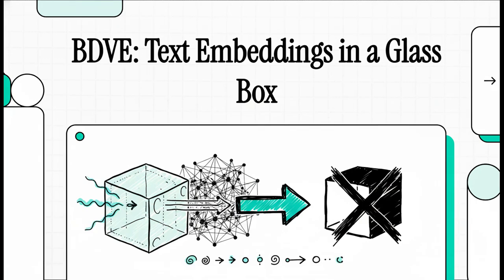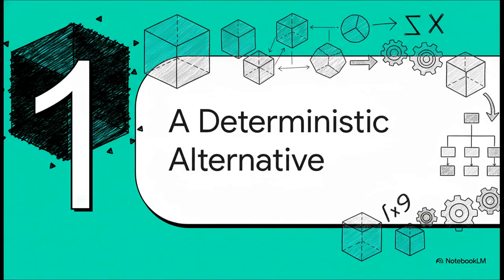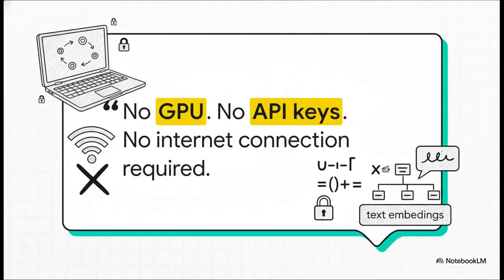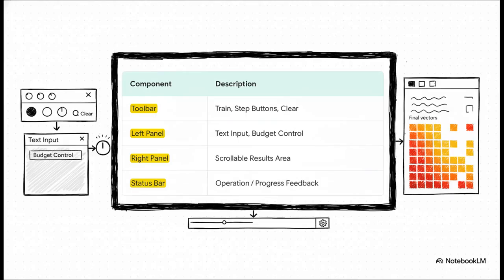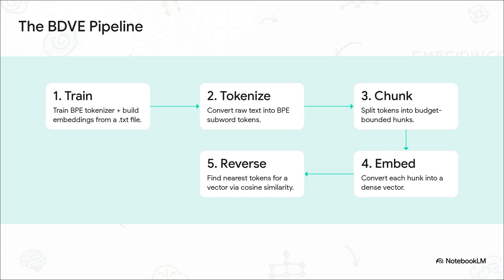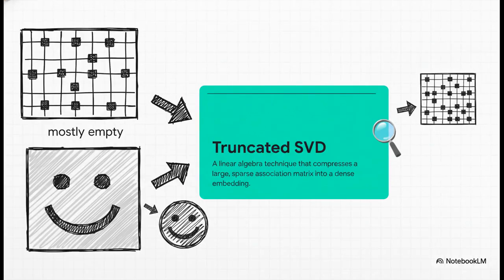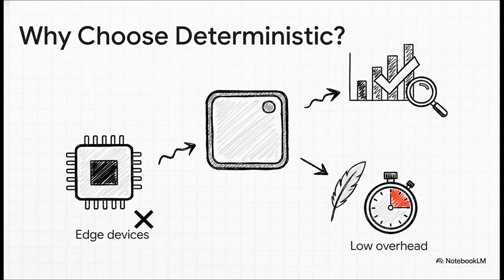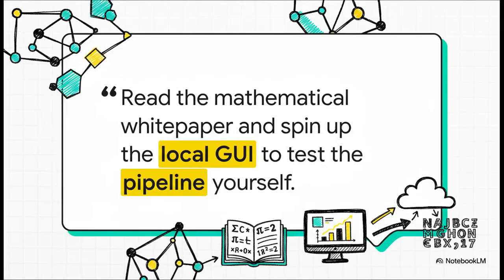BDVE Text Embeddings in a Glass Box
Bi-Directional Vector Embedding (BDVec) | 100% Deterministic & Reversible

BDVec is an original, math-based vector embedder featuring complete and total reversibility. Check out the code and try it yourself below!

🔗 GitHub Repo: [Insert Link Here]
🔗 Follow the project: [Insert any other links, Twitter, Website, etc.]

HOW THE BDVEC ENGINE WORKS

BDVec works by breaking down text into tokens, clustering them, and using pure math and statistics to map their relationships. Here is the current (WIP) embedding pipeline:

1. SLIDING-WINDOW CO-OCCURRENCE (Identifying Relationships)
Once text is tokenized, the system slides a fixed-width window over the stream of token IDs. It counts how often specific, unordered token pairs appear together within these windows, alongside individual token frequencies.

2. NPMI NORMALIZATION (Handling Noise)
Raw co-occurrence counts are converted into marginal and joint probabilities to calculate Normalized Pointwise Mutual Information (NPMI). To handle noise, we apply positive-only clamping, resulting in a symmetric, sparse V x V "friction" or association matrix.

3. TRUNCATED SVD (Spectral Compression)
The sparse NPMI matrix is compressed into a dense V x k token embedding matrix using truncated Singular Value Decomposition (SVD). The top-k left singular vectors are extracted and scaled to preserve geometric fidelity.

4. INFERENCE & MEAN-POOLING
At query time, new text is tokenized, and the dense vectors are looked up in the matrix. The vectors for individual tokens in a "hunk" are mean-pooled together to produce a single k-dimensional semantic vector representing the entire string.

INTERACTIVE BDVE DEMO

The demo processes queries against a specific body of text through a training phase, followed by inference and comparison.

TRAINING ON A SPECIFIC BODY OF TEXT
Train the model on a selected .txt file via the GUI's "Train from File" button or the CLI. The pipeline analyzes the language and produces two persistent artifacts:
* tokenizer.json: Stores the custom BPE vocabulary and merge rules learned directly from your file.
* embeddings.npy: The dense token embedding matrix generated from your text's co-occurrence patterns.

PROCESSING YOUR QUERY
Any new query is processed using the rules mapped from your training text:
* Tokenization: The query is broken into BPE subword tokens using the exact vocabulary in tokenizer.json.
* Chunking: Tokens are split into budget-bounded "hunks" to manage input size.
* Embedding: The system looks up each token's vector in embeddings.npy and mean-pools them to create a single semantic vector for your query.

REVERSE LOOKUP (Comparing Query to Text)
To compare your query back to the trained text, the demo uses a Reverse operation:
* It takes the pooled query vector and searches the embedding space for the closest individual token vectors using cosine similarity.
* It outputs the "nearest tokens," showing exactly which words from your training document are semantically closest to your query.